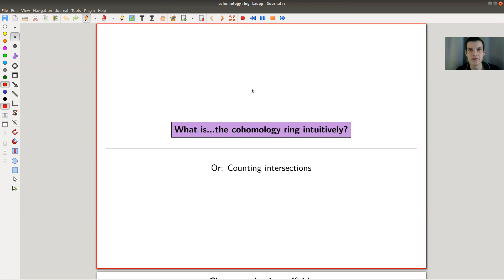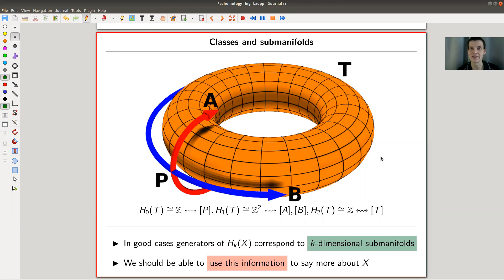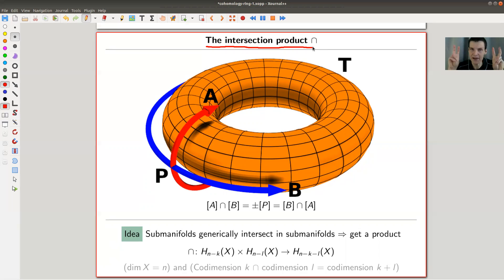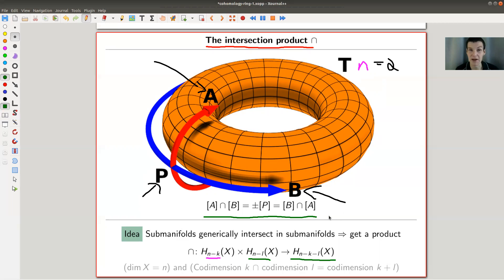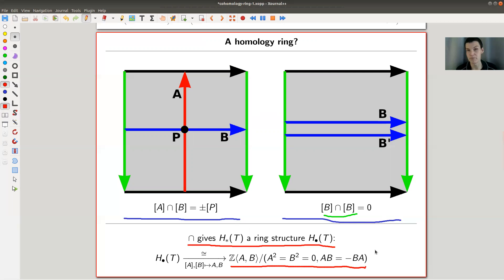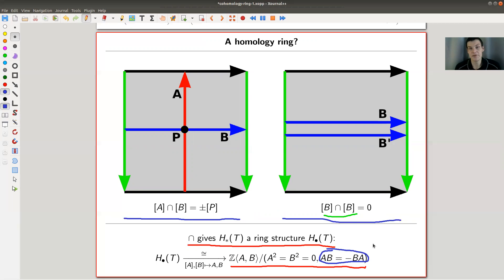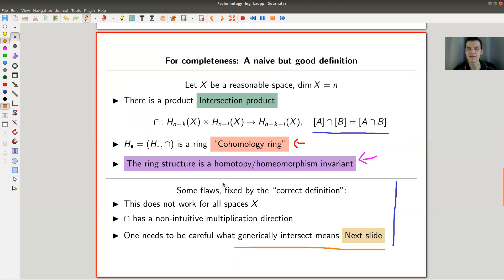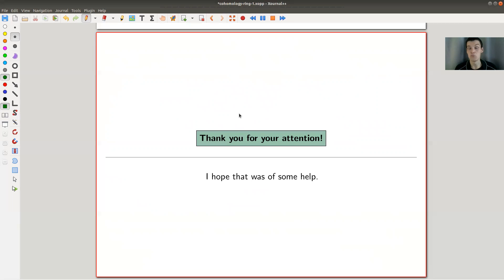What is...the cohomology ring intuitively?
Goal.

This time.
What is...the cohomology ring intuitively? Or: Counting intersections.

Slides.

Cup products.

Cup product and cellular cohomology.

Cup products and intersections.

Cup product of the torus.

Cohomology and its ring structure.

Transversality.

Pictures used.

Always useful.

Mathematica.